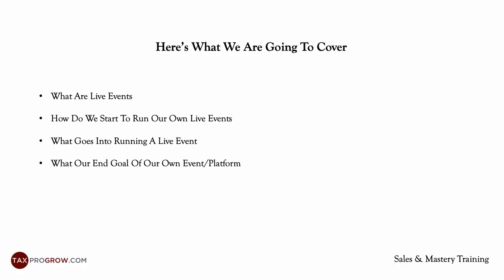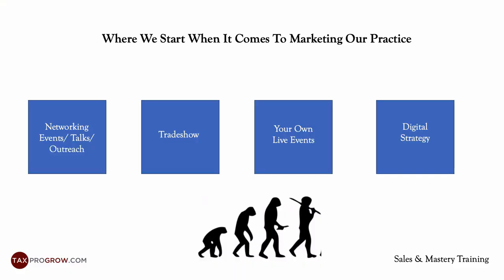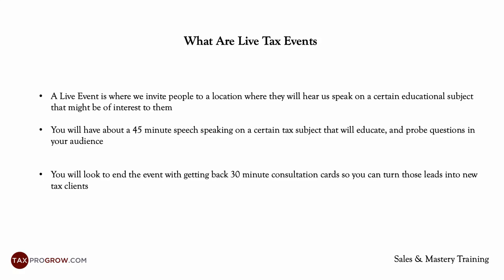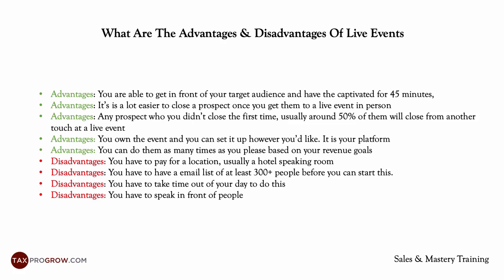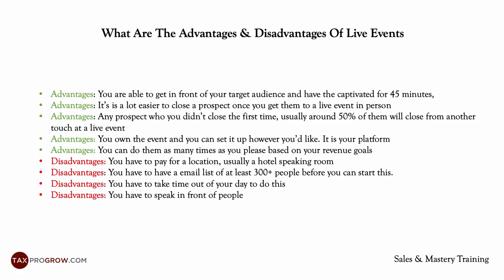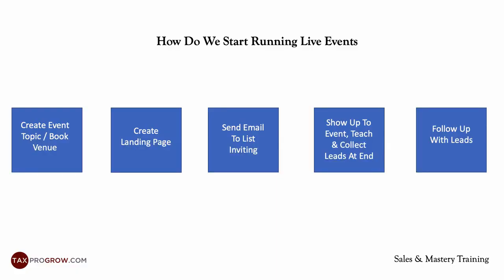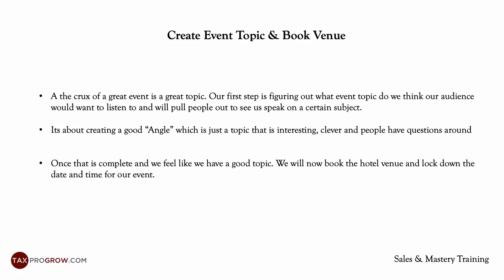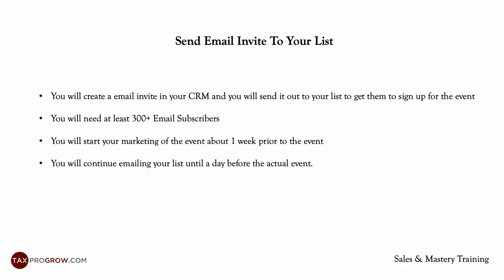How To Use Events To Generate Clients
In this video, I'm going to show you how to use events to generate tax and accounting clients quickly.

Events are a great way to connect with potential clients and build relationships. By attending events, you can learn about the latest accounting and tax services and see how Eventbrite can help you reach your business goals.

So if you're looking for ways to generate more accounting and tax clients, then watch this video and learn how to use events to your advantage!
Make sure you hit the notification button for more free videos on how to grow your tax business and enjoy time and freedom with highly profitable clients.

If you want to request a specific topic to be covered by Karla & Kenneth Dennis in their upcoming videos, drop your comments below!

Watch our Free training on “How to grow your own tax planning business and get clients to pay you anywhere between $5,000 to $10,000 per deal” watch training here

Click here to book a consult with a tax business expert to help you grow your business

Programs

📘3M Email Blueprint - Tax Planning emails templates to help you get clients
🏡 How to start your own tax advisory business without tax knowledge
📚How to transition from Tax prep & Bookkeeping to Tax Planning Training